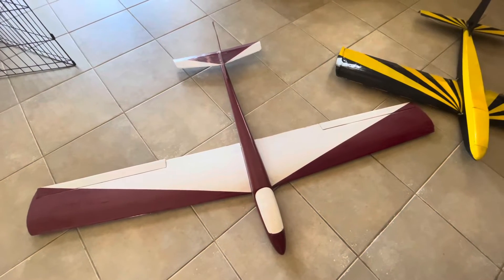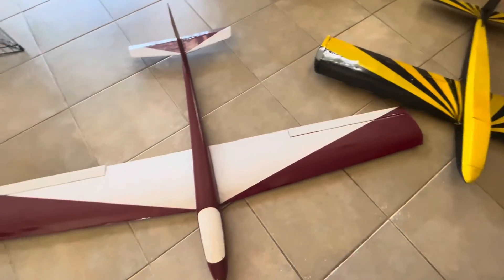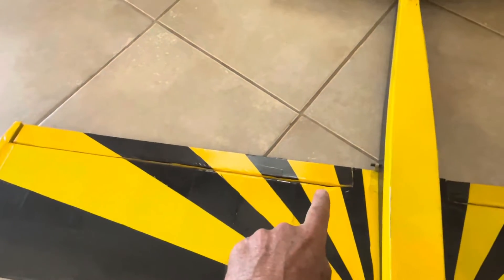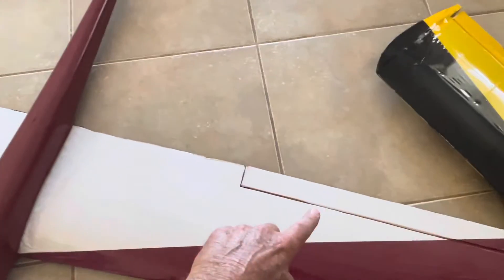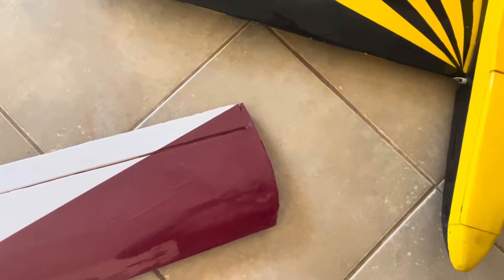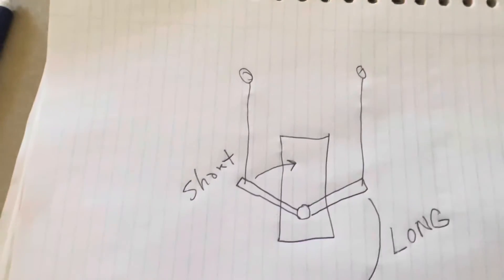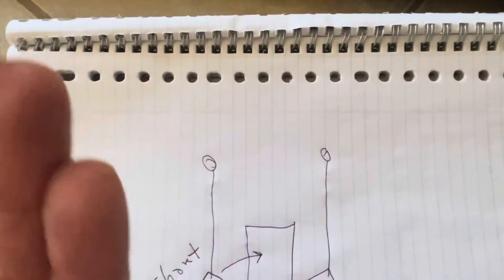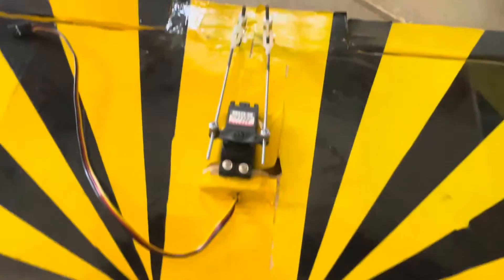R/C glider aileron tricks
This is some information I received from aeronautical engineer. At Hughes aircraft in the 1980s... all little tricks that really improved the way my Glider's flew.